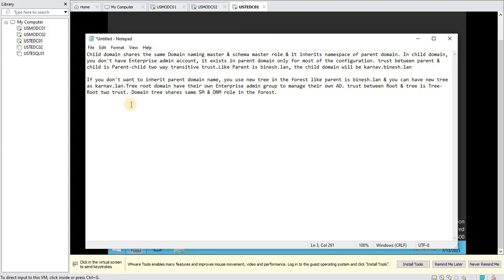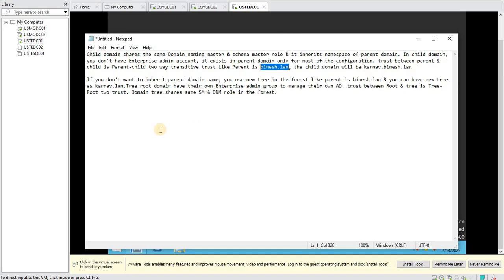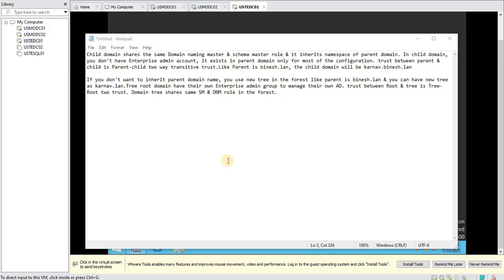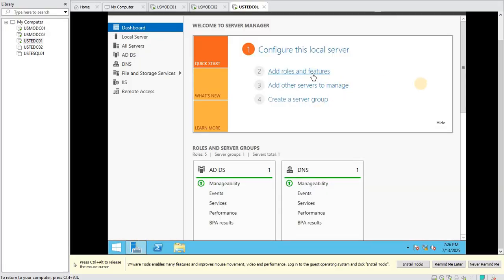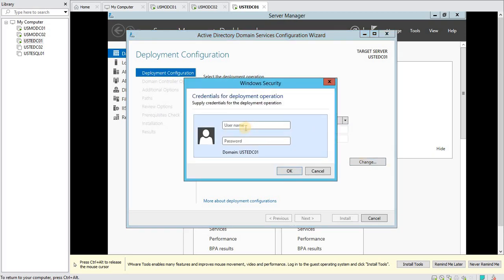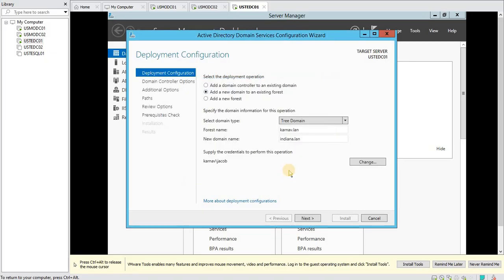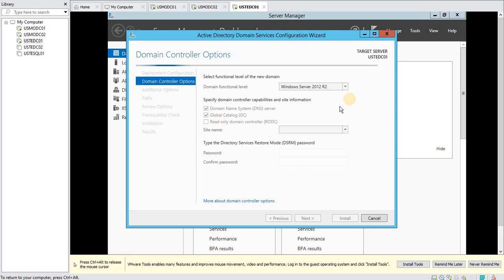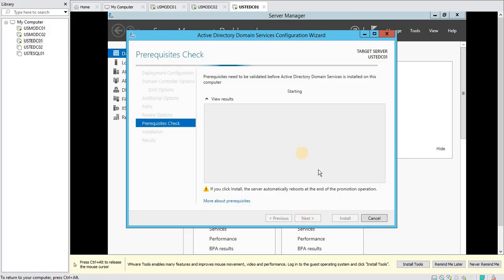How to Add Tree Domain in an Existing Forest | Windows Server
Creating a child domain or a tree domain
Child domain shares the same Domain naming master & schema master role & it inherits namespace of parent domain. In child domain, you don't have Enterprise admin account, it exists in parent domain only for most of the configuration. trust between parent & child is Parent-child two way transitive trust.Like Parent is binesh.lan, the child domain will be karnav.binesh.lan

If you don't want to inherit parent domain name, you use new tree in the forest like parent is binesh.lan & you can have new tree as karnav.lan. Tree root domain have their own Enterprise admin group to manage their own AD. trust between Root & tree is Tree-Root two trust. Domain tree shares same SM & DNM role in the forest.